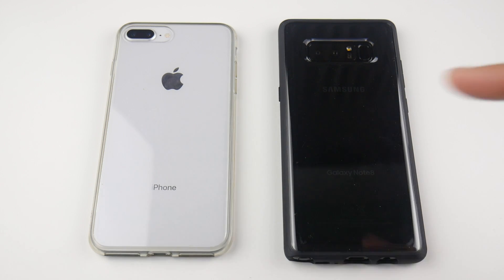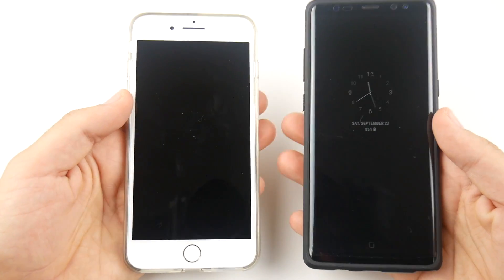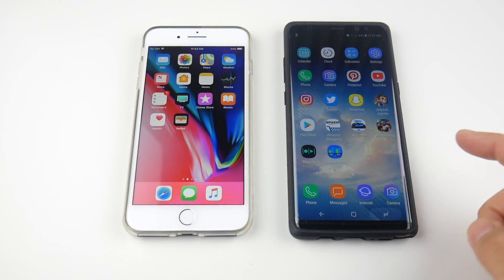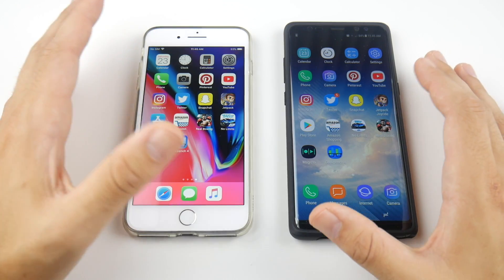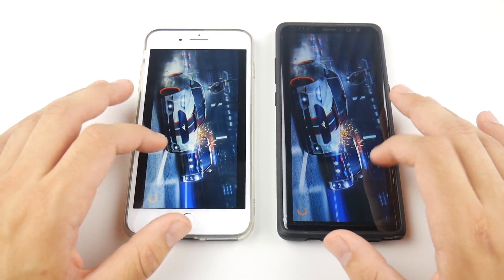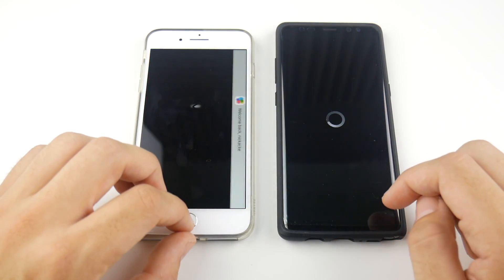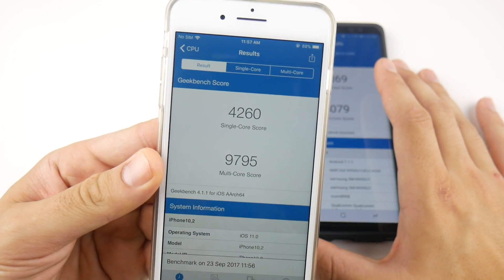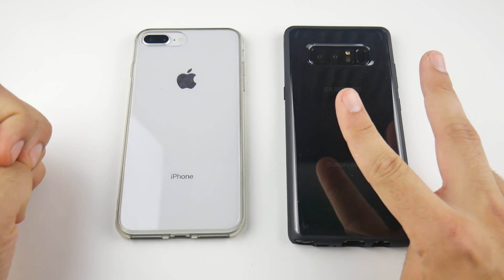iPhone 8 Plus vs Galaxy Note 8 Speed Test!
Apple iPhone 8 Plus vs Galaxy Note 8 Speed Test! - In this video we take a look at two of the most powerful smartphones this year. On the iOS side you have the iPhone 8 Plus with its A11 Bionic chipset and on the Android side you have the Samsung Galaxy Note 8 with its snapdragon 835 chip and 6GB of ram. So the question is which is the faster device? In this video we conducted several different speed tests! From real world tests to technical speed tests like geek bench with the intentions of helping you decide which is going to be the better phone for you. Speed isn't the only thing that makes up the experience of using these so we will conduct a should you buy comparison soon. Any questions, comments, concerns, feedback, drop it down below in the comment section.

Note 8 Accessories

Gear 360 Camera

Samsung 128GB SD card